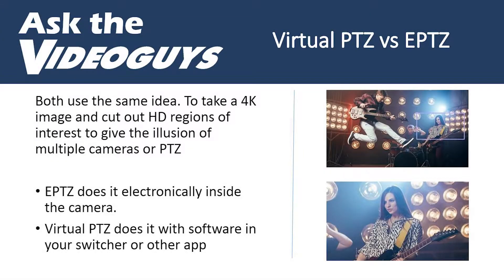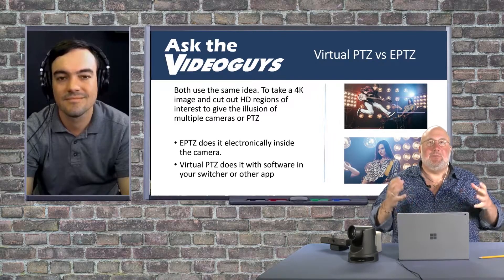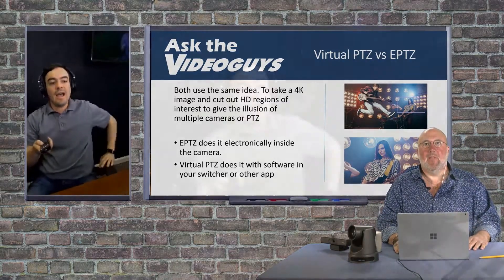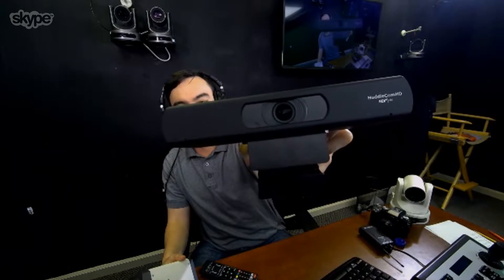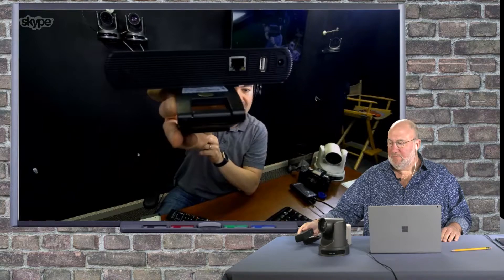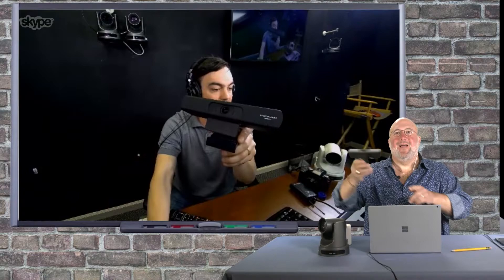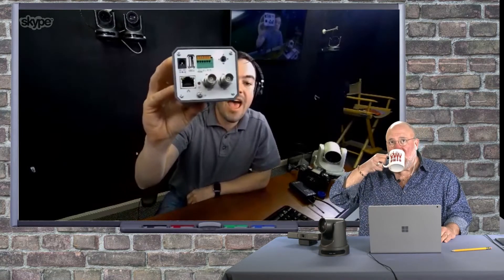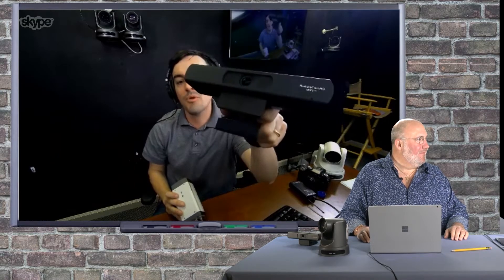Virtual PTZ Vs. EPTZ with a Demo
Watch the full webinar here to learn more!